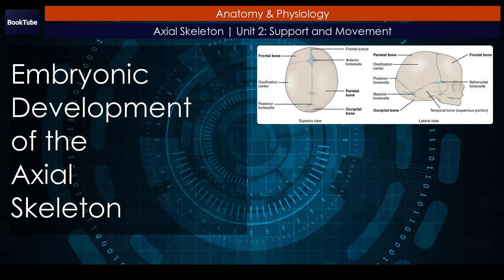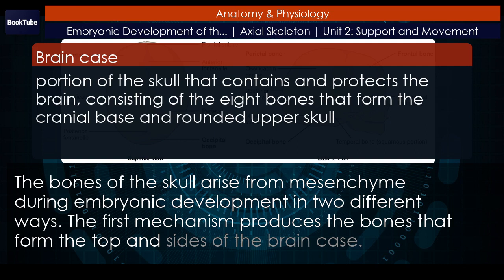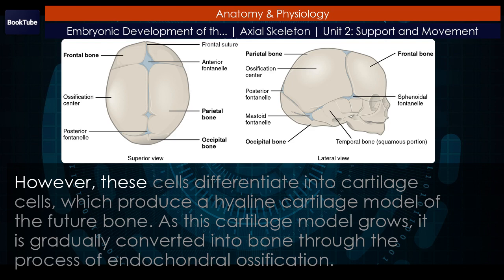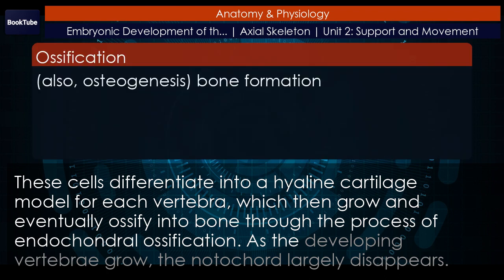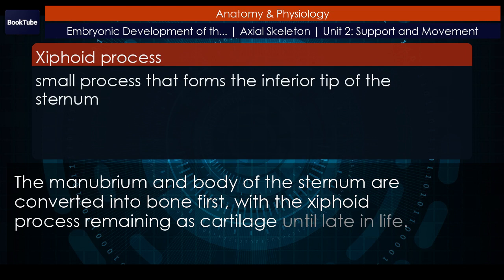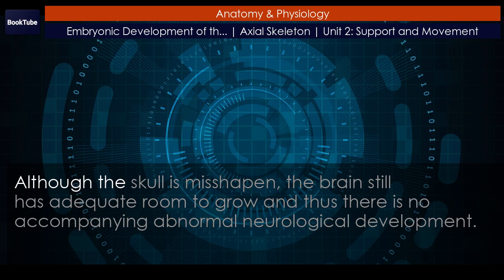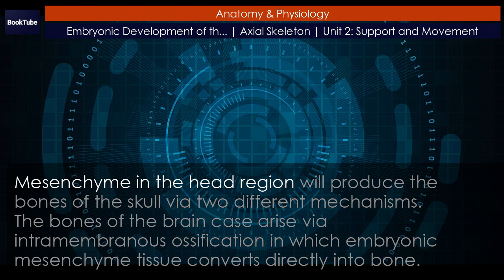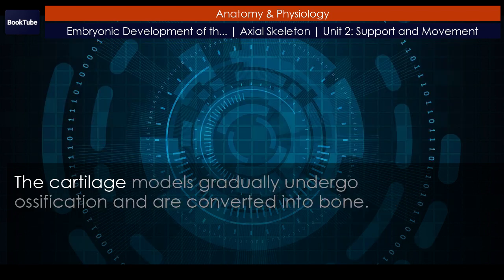Embryonic Development of the Axial Skeleton | Unit 2: Support and Movement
Chapter: Embryonic Development of the Axial Skeleton
Collection: Axial Skeleton
Unit 2: Support and Movement

Formation of the axial skeleton begins during early embryonic development with the appearance of the rod-like notochord along the dorsal length of the early embryo. Repeating, paired blocks of tissue called somites then appear along either side of notochord. As the somites grow, they split into parts, one of which is called a sclerotome. This consists of mesenchyme, the embryonic tissue that will become the bones, cartilages, and connective tissues of the body. Mesenchyme in the head region will produce the bones of the skull via two different mechanisms. The bones of the brain case arise via intramembranous ossification in which embryonic mesenchyme tissue converts directly into bone. At the time of birth, these bones are separated by fontanelles, wide areas of fibrous connective tissue. As the bones grow, the fontanelles are reduced to sutures, which allow for continued growth of the skull throughout childhood. In contrast, the cranial base and facial bones are produced by the process of endochondral ossification, in which mesenchyme tissue initially produces a hyaline cartilage model of the future bone. The cartilage model allows for growth of the bone and is gradually converted into bone over a period of many years. The vertebrae, ribs, and sternum also develop via endochondral ossification. Mesenchyme accumulates around the notochord and produces hyaline cartilage models of the vertebrae. The notochord largely disappears, but remnants of the notochord contribute to formation of the intervertebral discs. In the thorax region, a portion of the vertebral cartilage model splits off to form the ribs. These then become attached anteriorly to the developing cartilage model of the sternum. Growth of the cartilage models for the vertebrae, ribs, and sternum allow for enlargement of the thoracic cage during childhood and adolescence. The cartilage models gradually undergo ossification and are converted into bone.

00:00 Embryonic Development of the Axial Skeleton
00:32 Development of the skull
04:21 Development of the vertebral column and thoracic cage
06:00 Homeostatic imbalances
08:49 Chapter review

Attribution: OpenStax, 'Anatomy & Physiology' book.